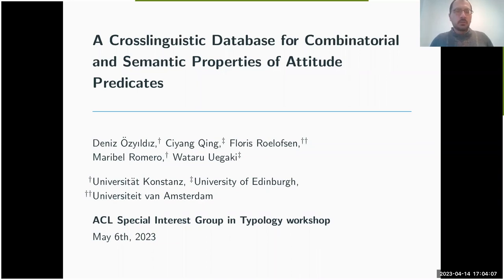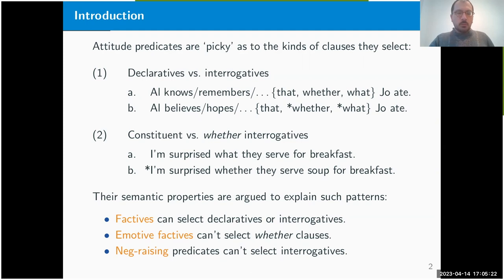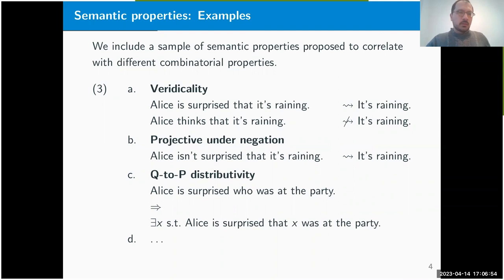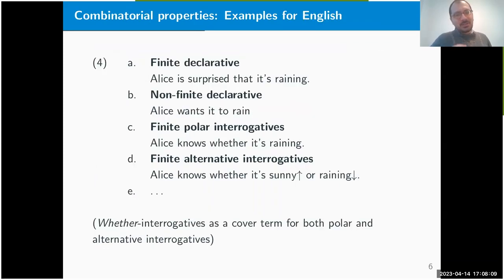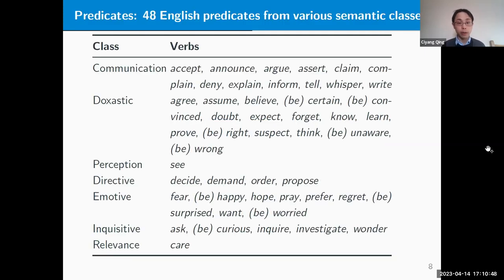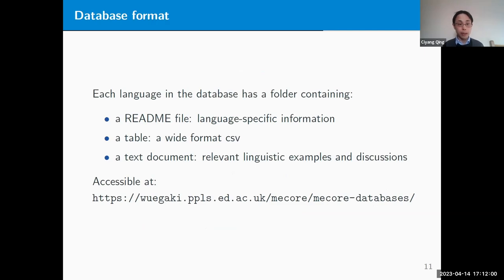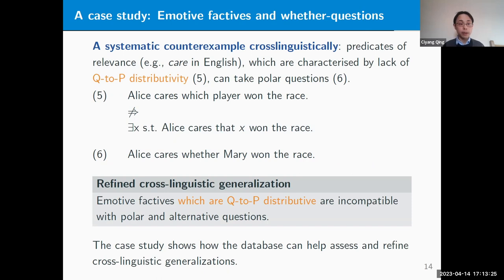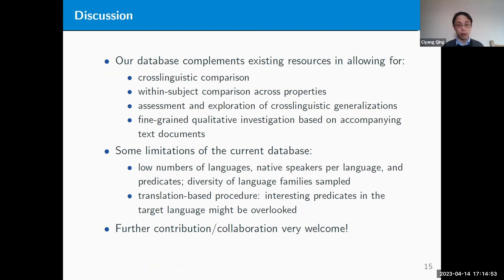A Crosslinguistic Database for Combinatorial and Semantic Properties of Attitude Predicates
Authors: Deniz Özyıldız, Ciyang Qing, Floris Roelofsen, Maribel Romero and Wataru Uegaki

Abstract: We introduce a cross-linguistic database for attitude predicates, which references their combinatorial (syntactic) and semantic properties. Our data allows assessment of cross-linguistic generalizations about attitude predicates as well as discovery of new typological/cross-linguistic patterns. This paper motivates empirical and theoretical issues that our database will help to address, the sample predicates and the properties that it references, as well as our design and methodological choices. Two case studies illustrate how the database can be used to assess validity of cross-linguistic generalizations.